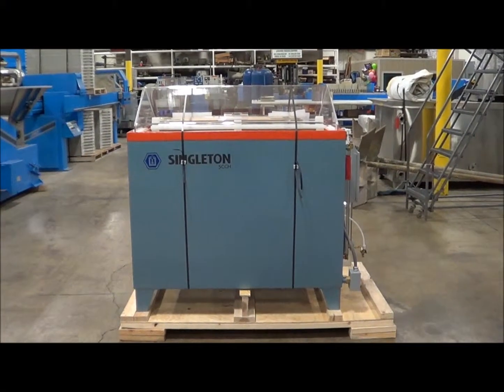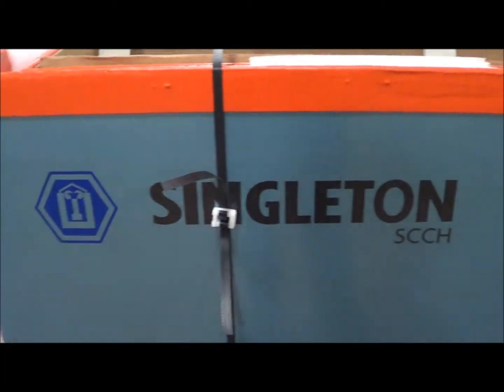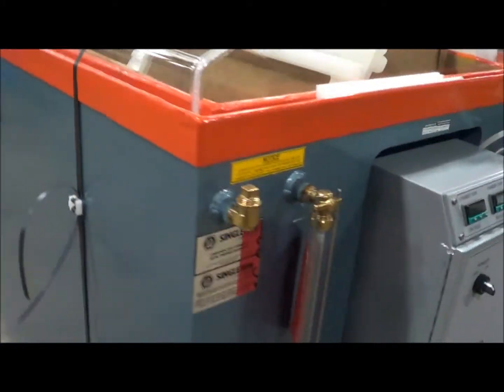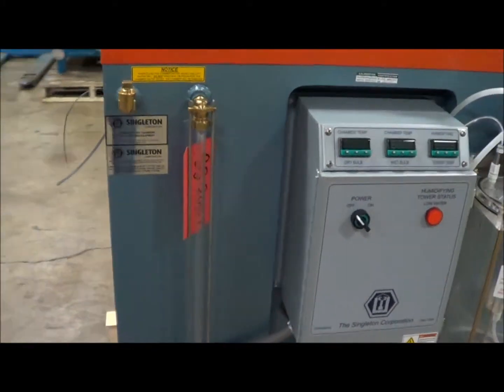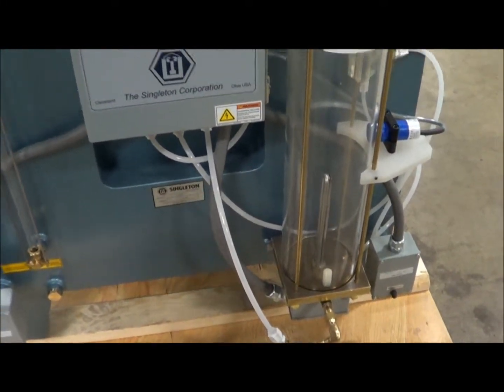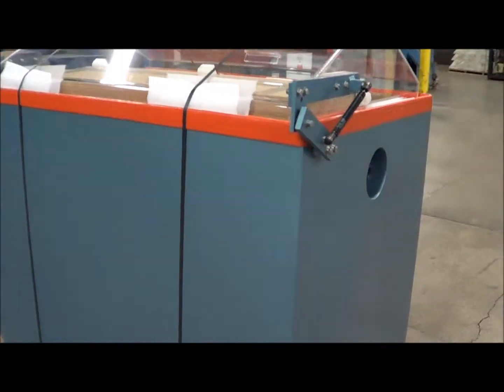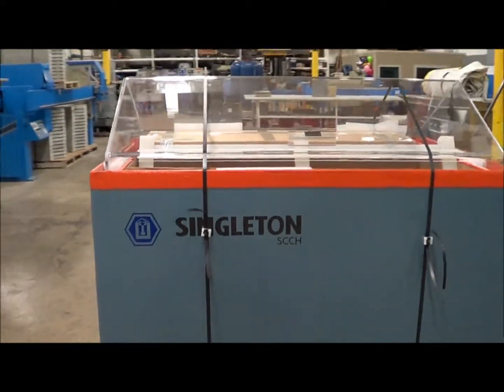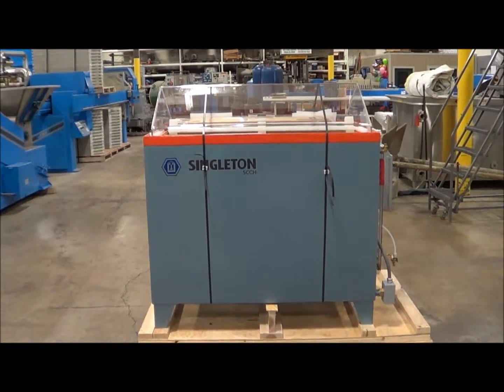Singleton Model 22 Salt Spray Chamber *NEW* SS2057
Cubic Feet           30
Manufacturer        Singleton
Model #                SCCH 22
Volts                     240
Phase                   1
Style                      Salt/Fog
Inner Dimension   48"L x 30"W x 36"D
Outer Dimension  65"L x 41"W x 57"H

ADDITIONAL INFORMATION
 Brand new unit ordered directly from Singleton. Digital temperature controls and humidifying
 tower. Salt & DI solution reservoirs w/ cart. Call for shipping information.

Lanco LLC
665 10 Mile NW